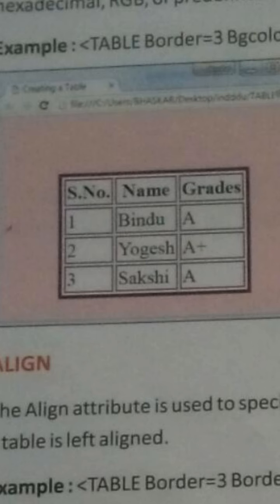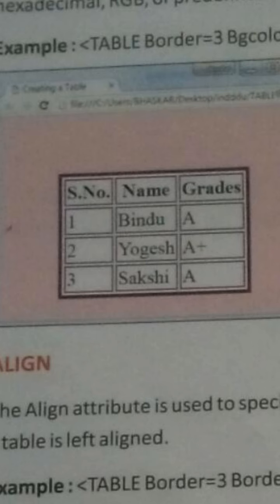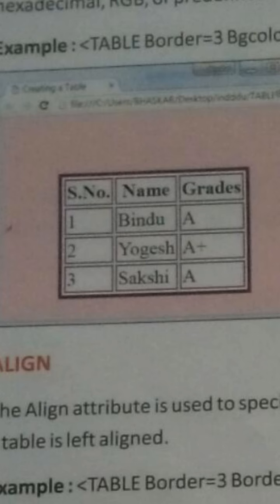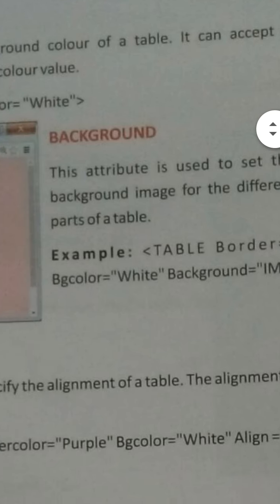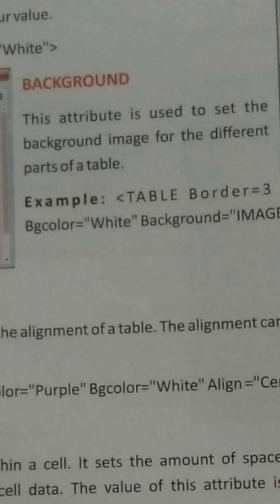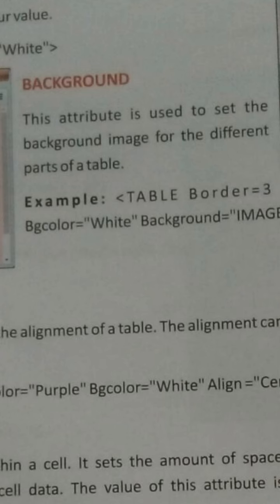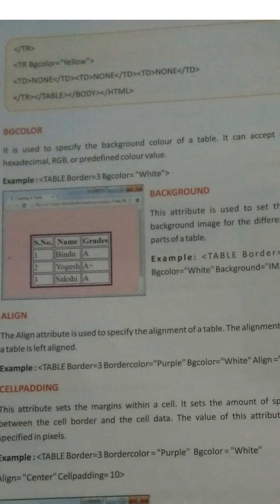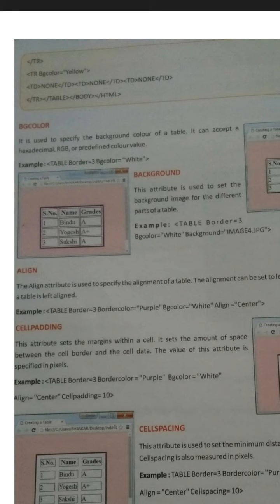Table Border,BGcolor(HTML 30)